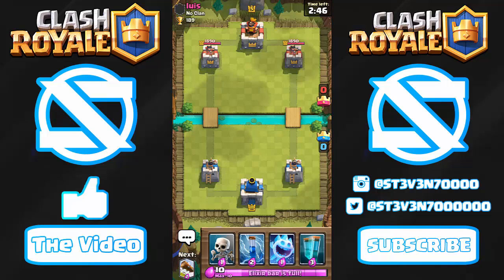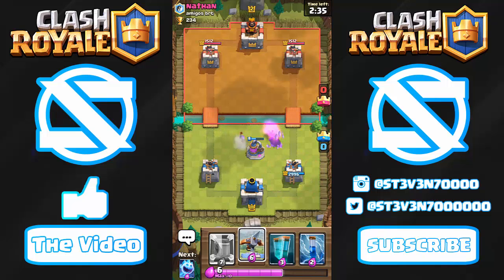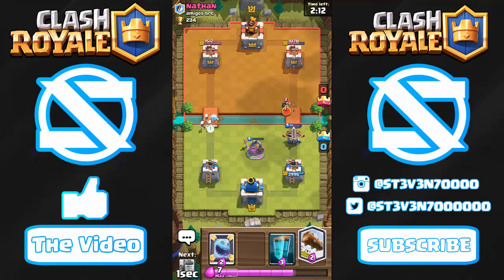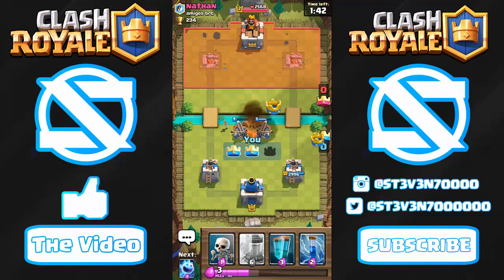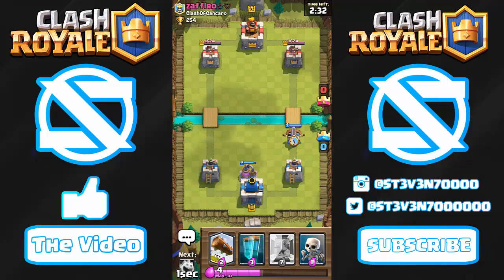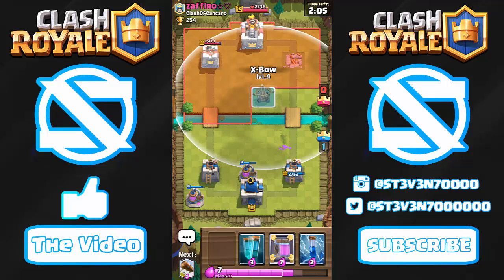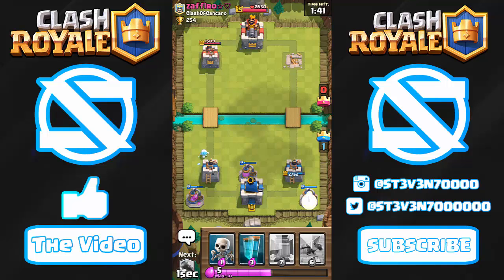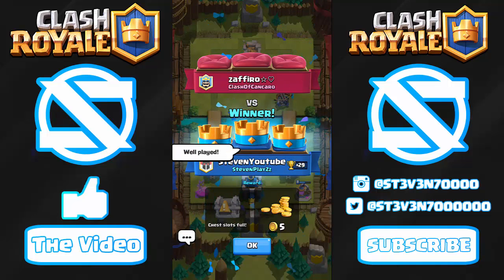Clash Royale | X-BOW TROLLING ARENA 1! | *FUNNY MOMENTS* (Drop Trolling #24)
[ Expand ]

Gameplay Music: TheFatRat - Xenogenesis
Enter the Arena! From the creators of Pay2Win comes a real-time multiplayer game Based off of medieval warfare and 9/11 - Clash Royale.
Deploy troops and spells to 9/11 your opponnets twin crown,towers then go for the main king tower!
Buy and upgrade dozens of cards With thousands of dollars, featuring cards we all hate the X-Bow, Mortar, and Royal Giant!
Fight! for Crowns and glory in the Arena!
Lead the Clash Royale Family to victory!... or just yourself.

If you get triggered easily then this is probably not the place for you!

-StevenZz Gaming